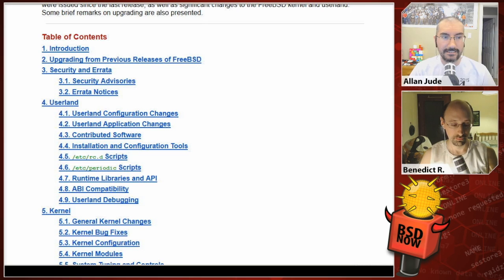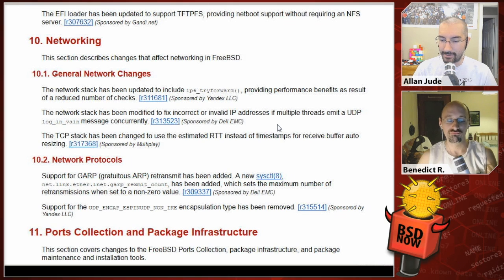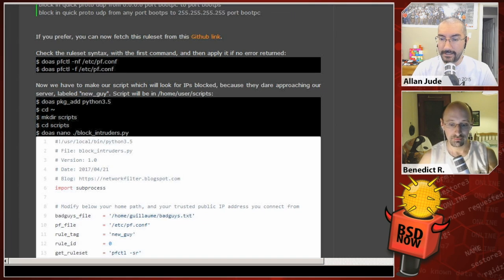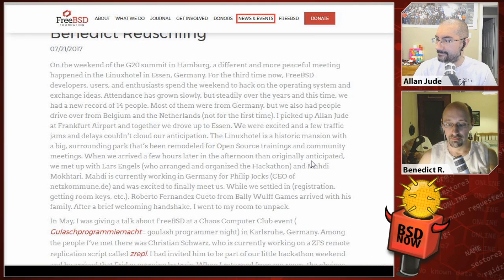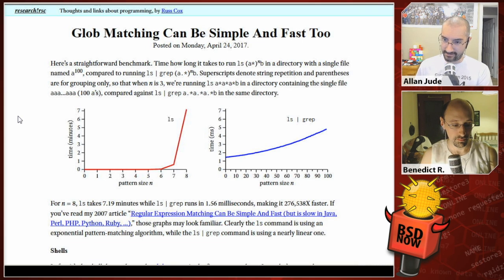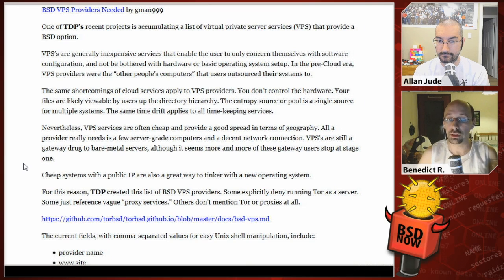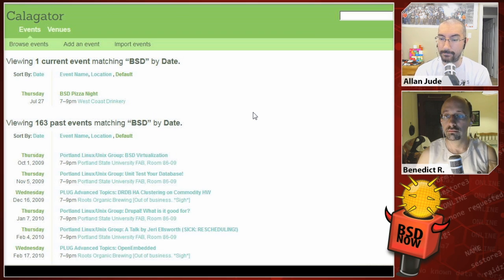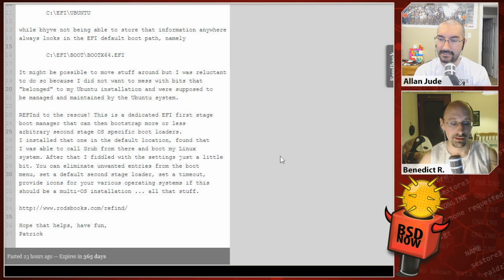FreeBSD Turning it up to 11.1 | BSD Now 205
FreeBSD 11.1-RELEASE is out, we look at building at BSD home router, how to be your own OpenBSD VPN provider, and find that glob matching can be simple and fast.